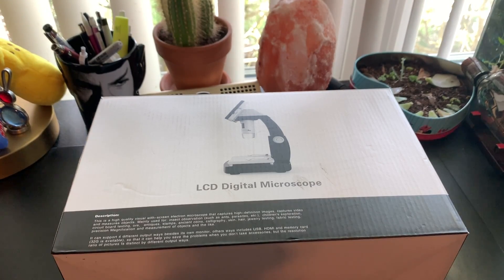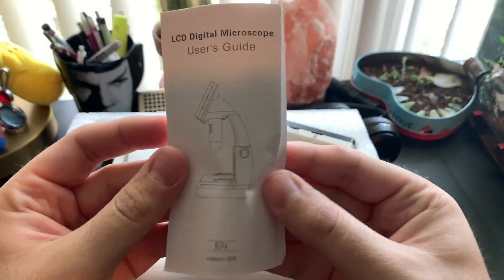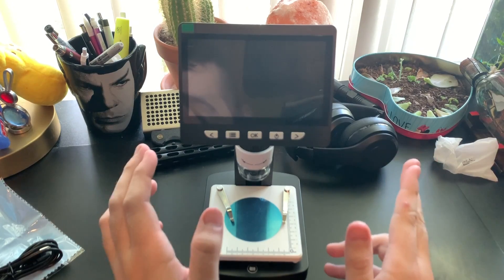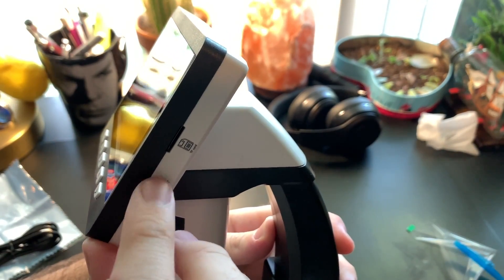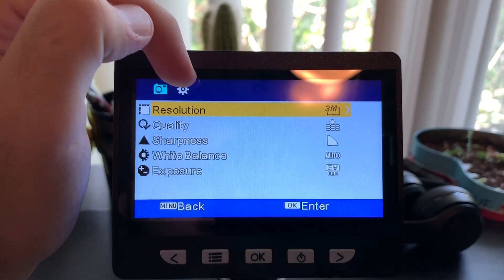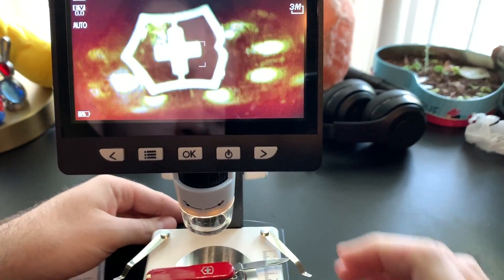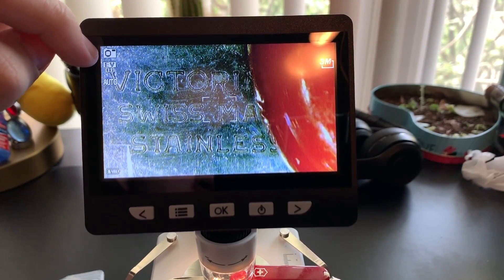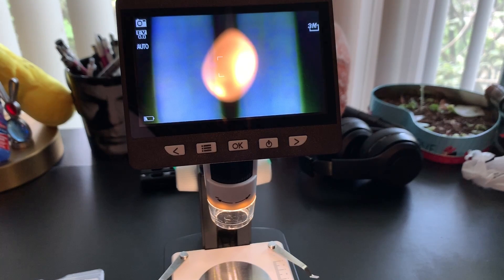1000x Digital Microscope by Foclen | Unboxing and Review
The microscope of the future. The digital microscope. Not only can you see things at the near microscopic level, but you can record that image to an SD card while also watching it live... on a screen! 1000x can get you awfully close.